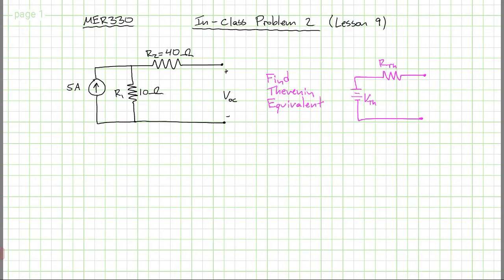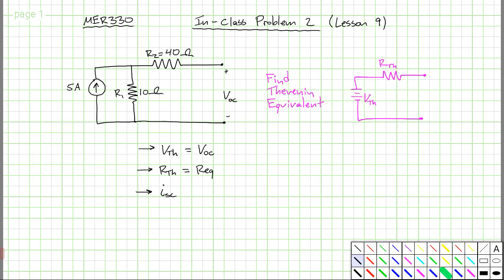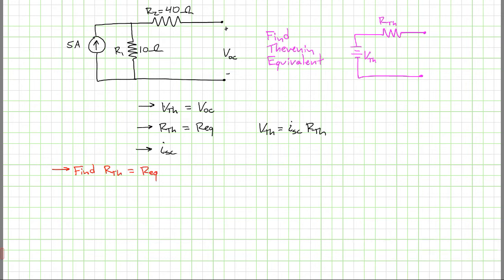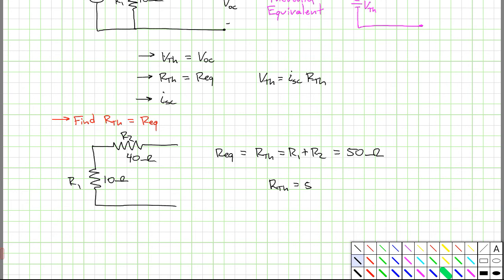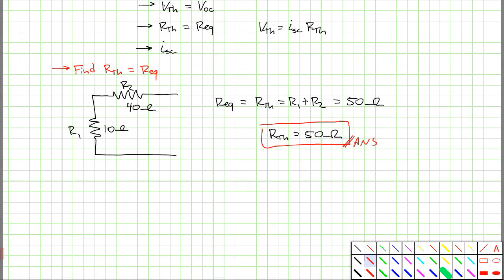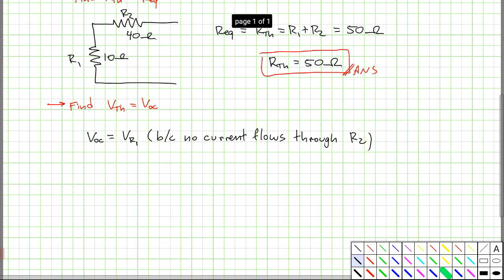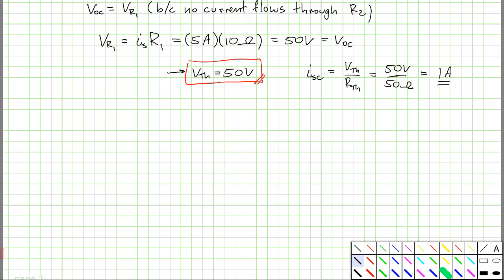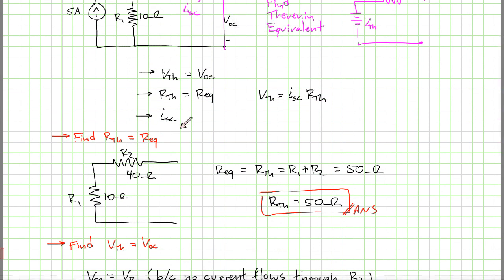Example Thevenin Equivalent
This is a simple example in solving a Thevenin Equivalent circuit problem.
Any circuit comprised of resistors and sources can be reduced to a single voltage source (Vth) in series with a single resistor (Rth).